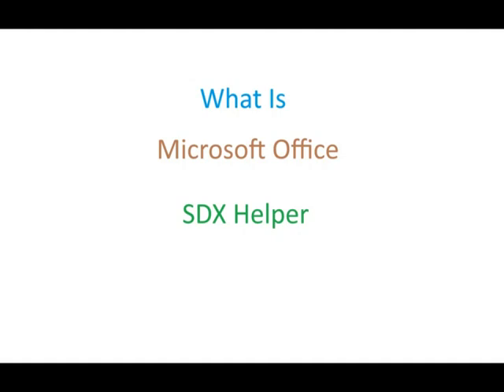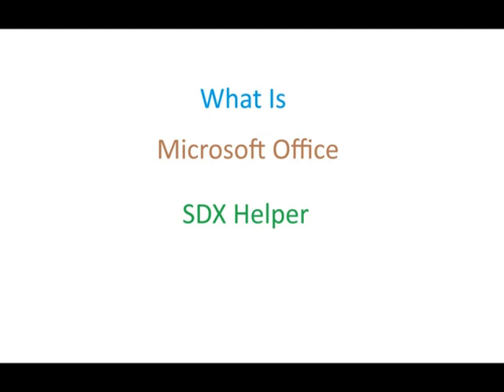What Is Microsoft Office SDX Helper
If you open the Microsoft taskbar and see the Microsoft Office SDX Helper, then you may want to watch this video.